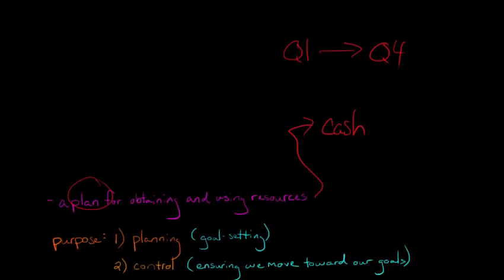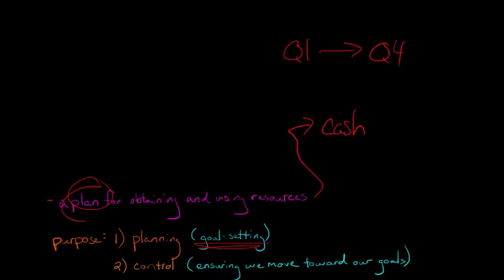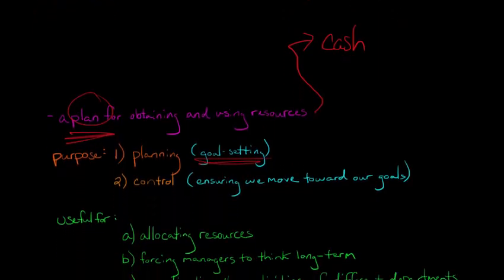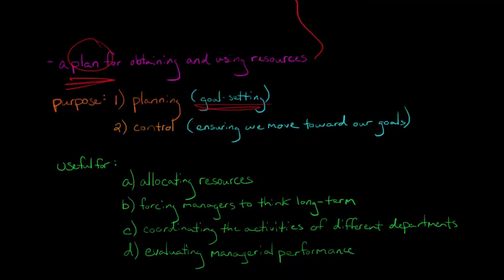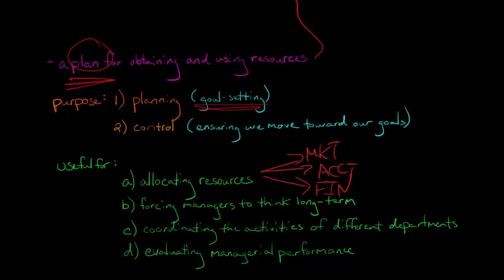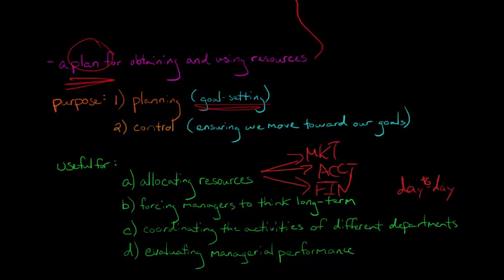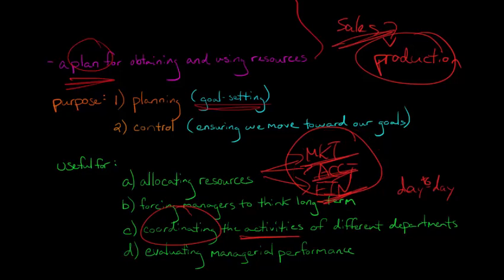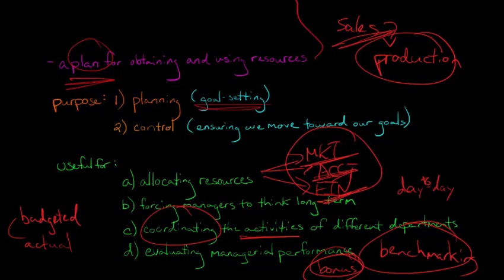Introduction to Budgeting (Managerial Accounting)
This video explains what a budget is (in the context of managerial accounting) and discusses why the budgeting process is useful to organizations.
ACCESS INDEX OF VIDEOS
CONNECT WITH EDSPIRA
CONNECT WITH MICHAEL
ABOUT EDSPIRA AND ITS CREATOR